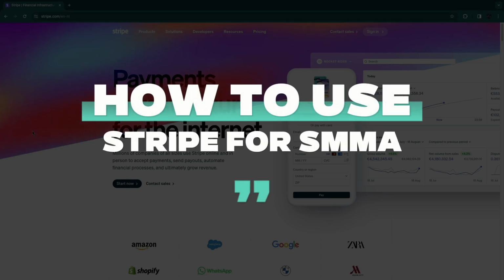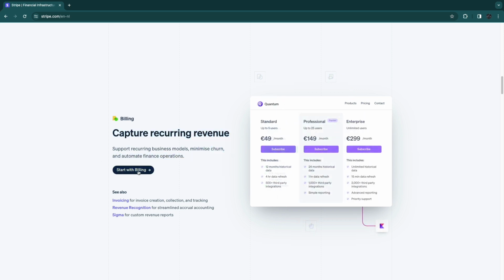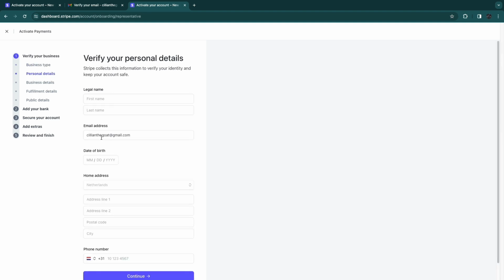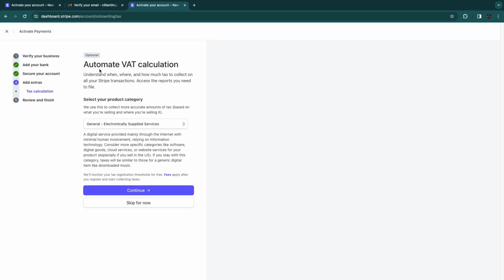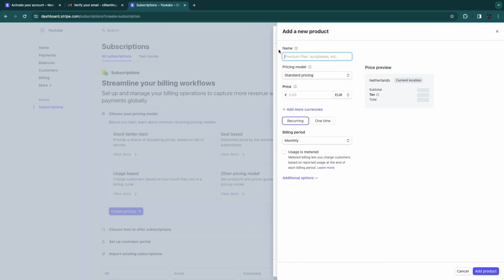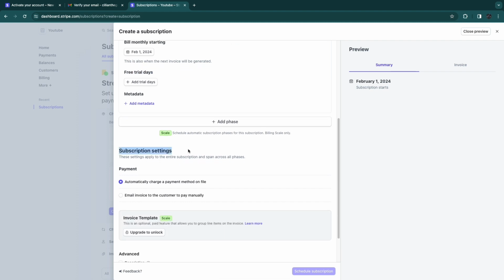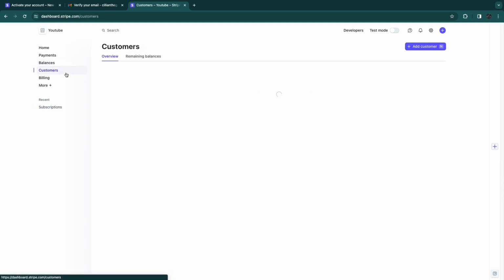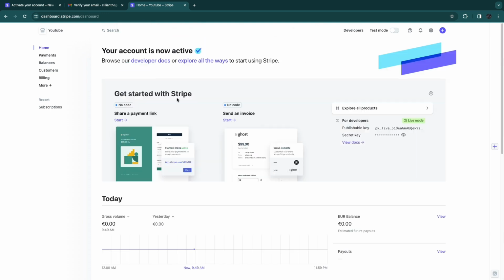How to Use Stripe for SMMA (2026) | Stripe Subscription Tutorial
In this video I'll show you how to use Stripe for SMMA.

Stripe is a great payment processor to use for your SMMA clients because you can set up automatic recurring payments/subscriptions. So in this video I will show you step-by-step how to set up recurring payments/subscriptions on Stripe for your SMMA agency.